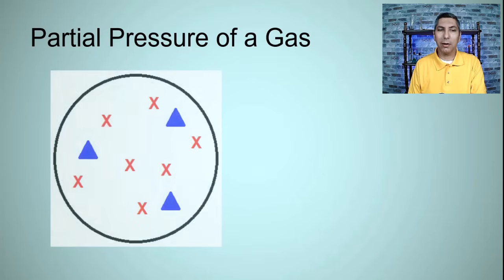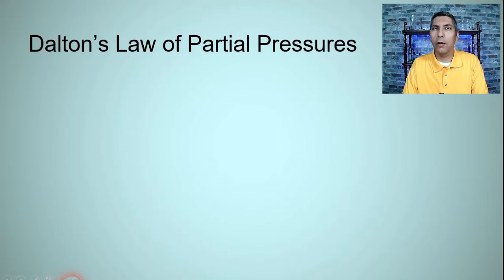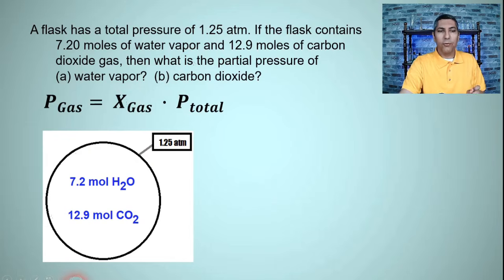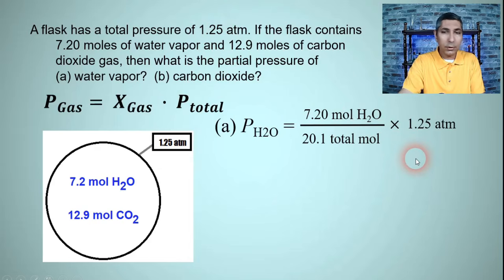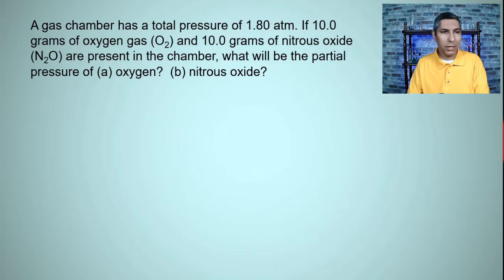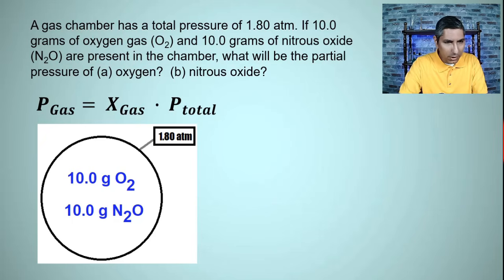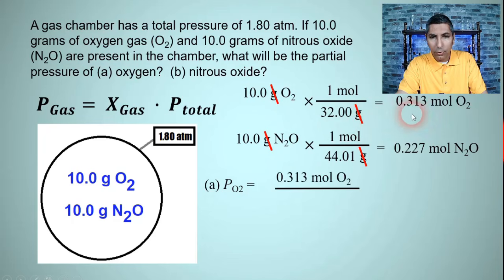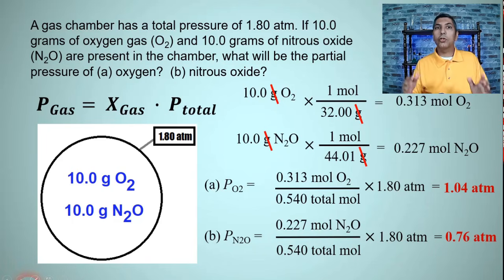Dalton's Law of Partial Pressures | Solving Problems Involving Gas Mixtures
In this video, Mr. Krug shows students how to solve problems involving a mixture of two or more gases using Dalton's Law of Partial Pressures.  He shows how to determine the mole fraction of a gas in a mixture and how to use that mole fraction to calculate partial pressure.